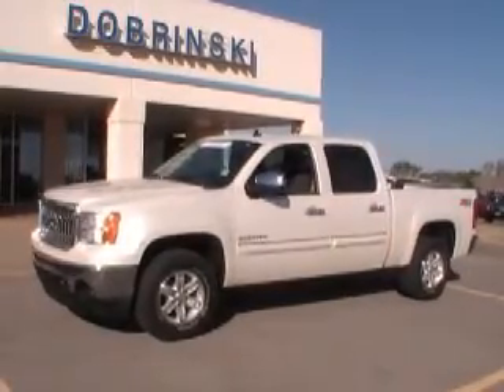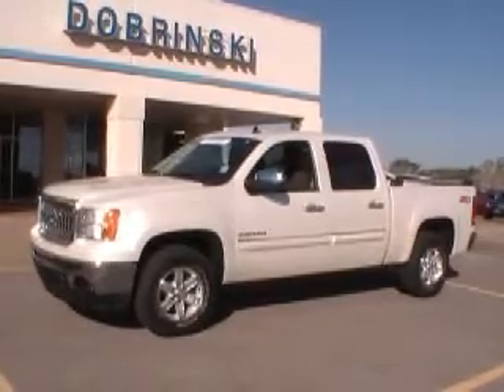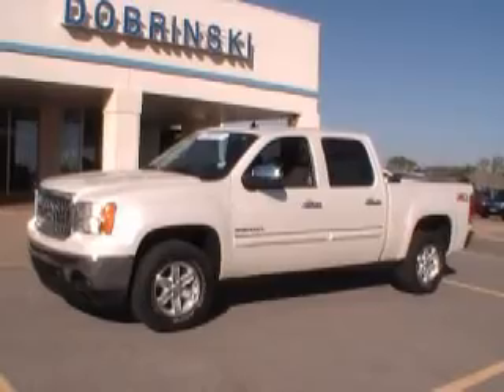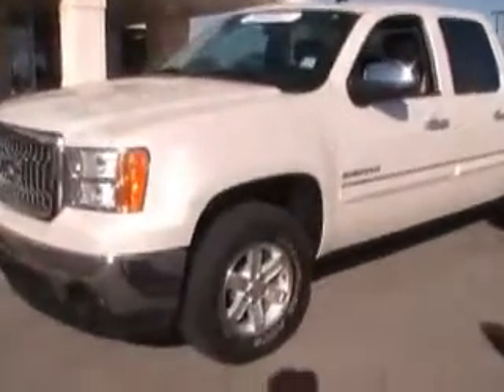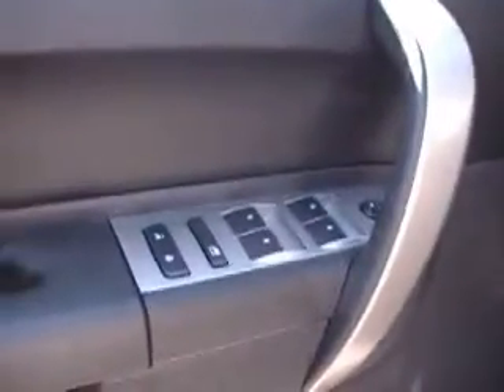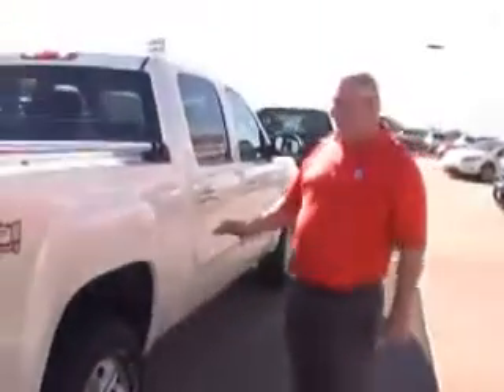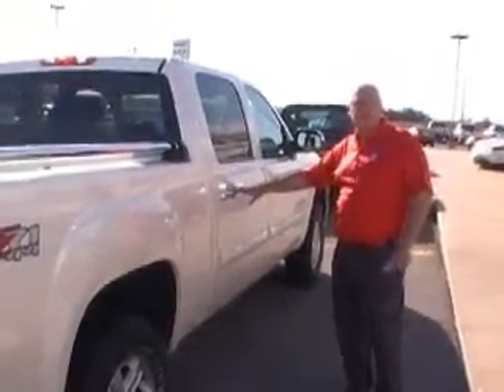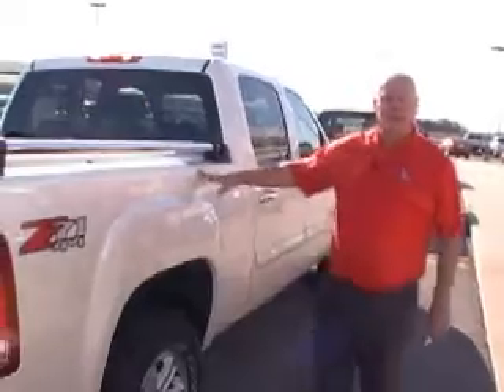Stk # 13040A 2011 GMC Sierra Crew cab Z71 kingfisher.com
2011 GMC Sierra SLE Z71 4X4 with 21K in White Diamond with Beige Cloth seating. GM Certified with extra factory warranty.   White Diamond with Beige cloth seating.  If you are at all interested in this Sierra, set up an appointment to test drive it.  If you like it, make us an offer to own it!!  We know your time is valuable.